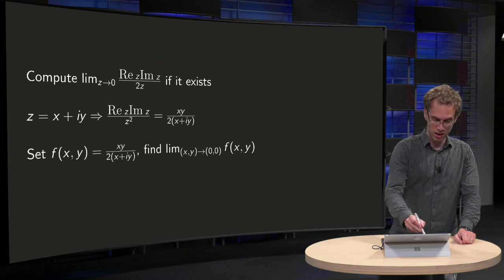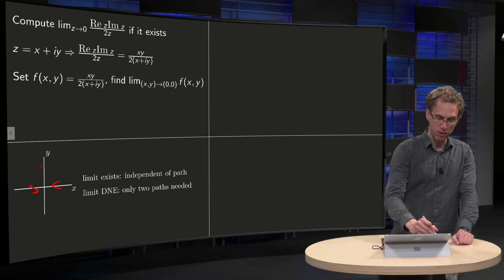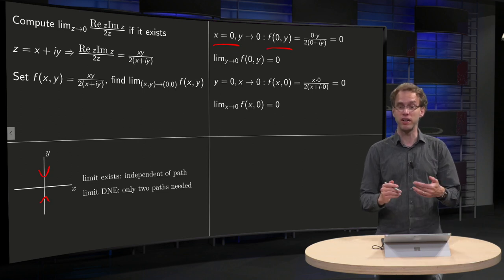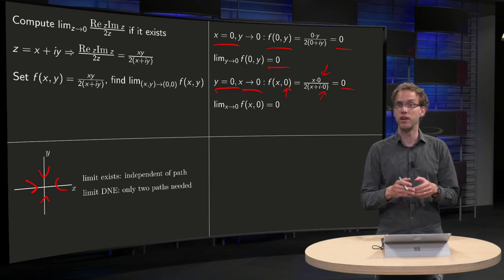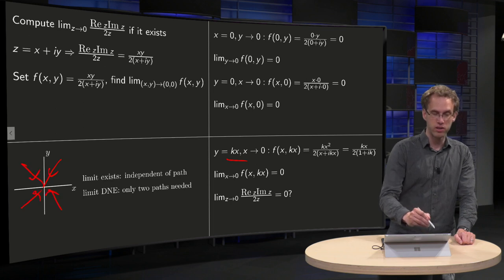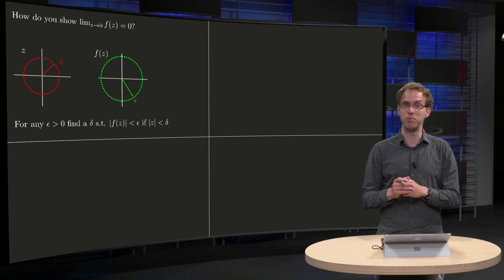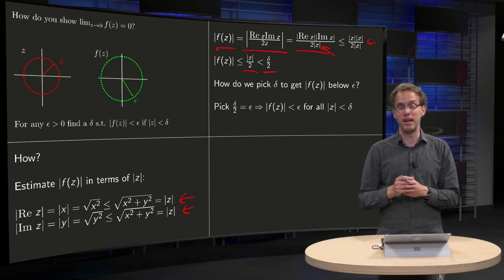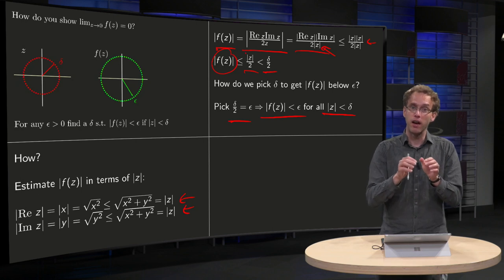Worked example - the limit of a complex function (2)